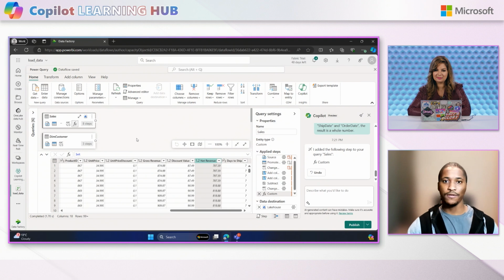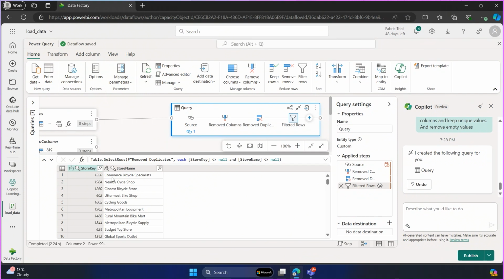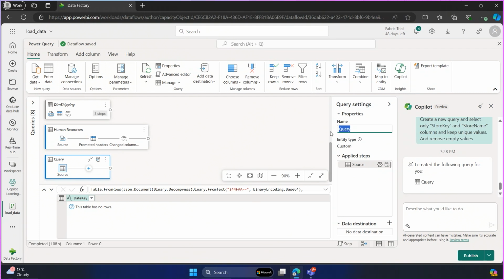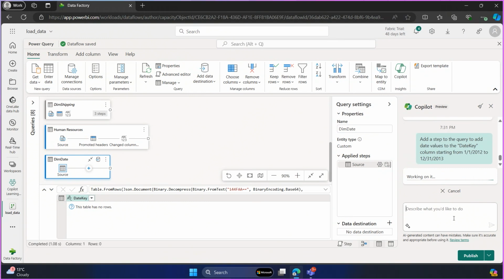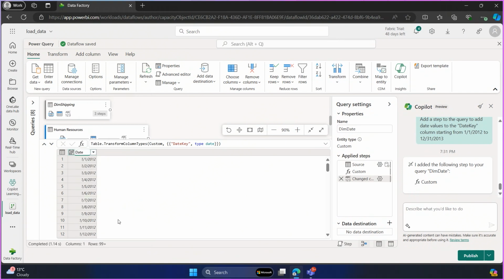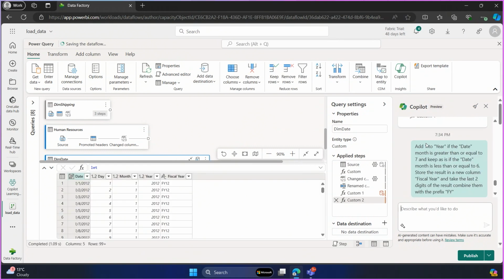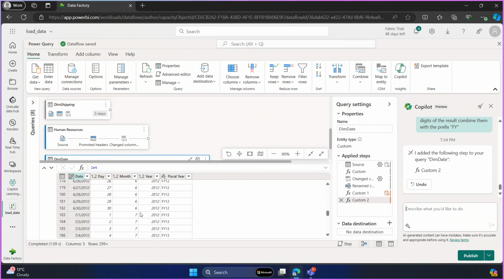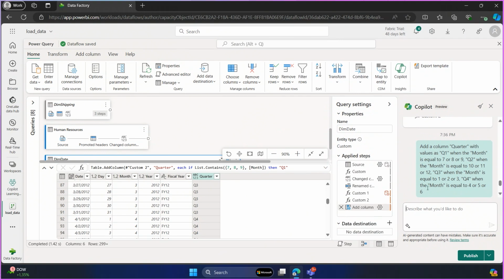Create New Queries and Generate Synthetic Data with Copilot for Data Factory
In this second episode of our multi-part Copilot for Data series, join Dona and Microsoft Data Advocate Someleze Diko as they delve into how to leverage Copilot for Data Factory to create new queries and generate synthetic data. Discover how to use Copilot to fill data gaps, perform complex data transformations, and prepare your data for advanced analytics—all using natural language prompts. This step-by-step guide demonstrates how AI assistance simplifies the process of adding synthetic data and enhances your data engineering workflows. Don't miss out on learning how to optimize your data preparation with Copilot's powerful features!

Chapters:
00:00 Introduction
00:59 Demo
13:11 Wrap up